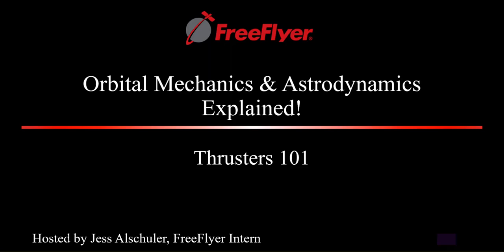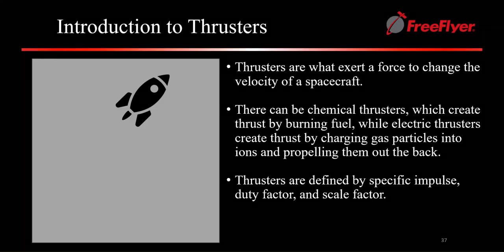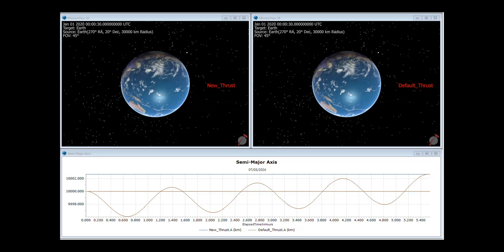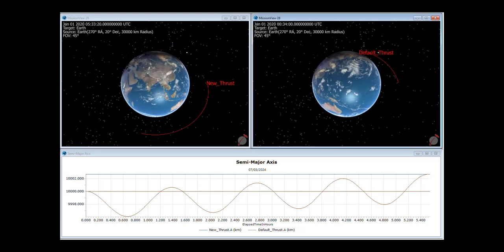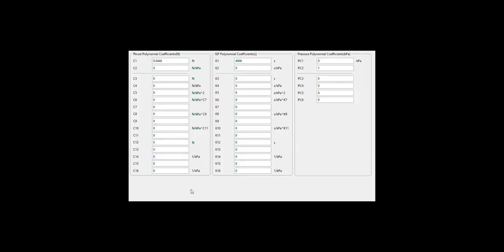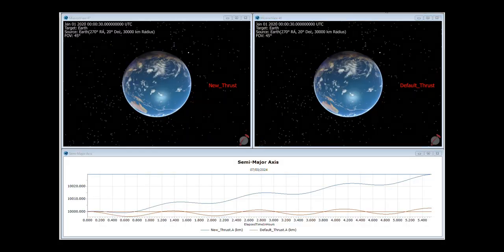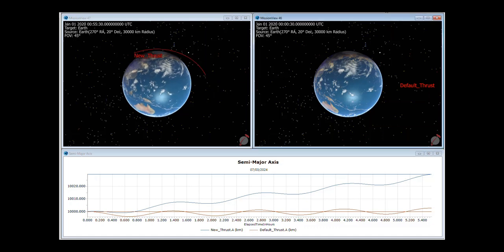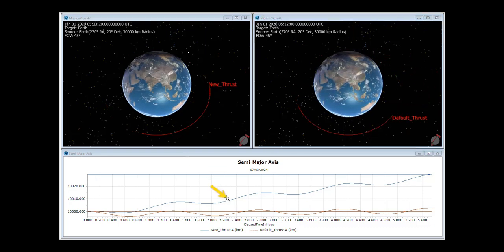𝐓𝐡𝐫𝐮𝐬𝐭𝐞𝐫𝐬 | 𝐎𝐫𝐛𝐢𝐭𝐚𝐥 𝐌𝐞𝐜𝐡𝐚𝐧𝐢𝐜𝐬 & 𝐀𝐬𝐭𝐫𝐨𝐝𝐲𝐧𝐚𝐦𝐢𝐜𝐬 𝐄𝐱𝐩𝐥𝐚𝐢𝐧𝐞𝐝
Our latest YouTube video in the "Orbital Mechanics & Astrodynamics Explained" series is here! This time, we're diving into the world of thrusters—the essential devices that propel spacecraft through space.

𝐖𝐡𝐚𝐭 𝐘𝐨𝐮’𝐥𝐥 𝐋𝐞𝐚𝐫𝐧:

𝐓𝐡𝐫𝐮𝐬𝐭𝐞𝐫𝐬: Understand their role in spacecraft propulsion

𝐂𝐡𝐞𝐦𝐢𝐜𝐚𝐥 𝐯𝐬. 𝐄𝐥𝐞𝐜𝐭𝐫𝐢𝐜 𝐓𝐡𝐫𝐮𝐬𝐭𝐞𝐫𝐬: Explore the differences and why they matter.

𝐊𝐞𝐲 𝐏𝐚𝐫𝐚𝐦𝐞𝐭𝐞𝐫𝐬: Discover the importance of specific impulse (Isp), duty factor, & thrust scale factor. Watch as we tweak thruster parameters in FreeFlyer, showing how these changes impact spacecraft performance.

Whether you’re an aspiring aerospace engineer or simply curious about space science, this video is packed with valuable insights.